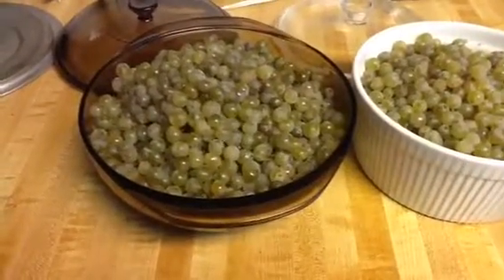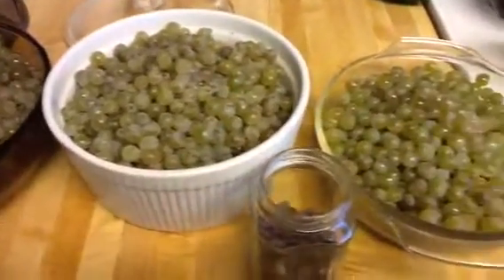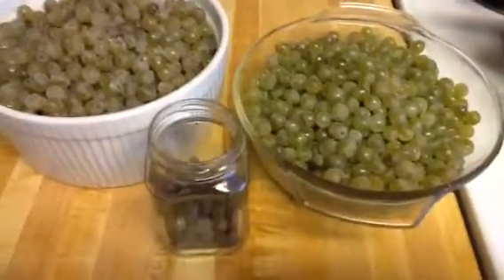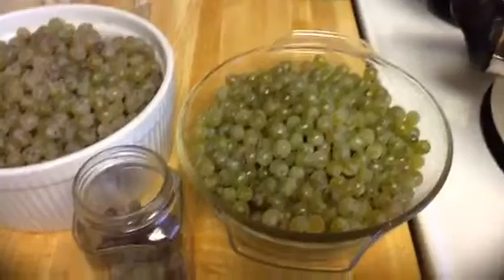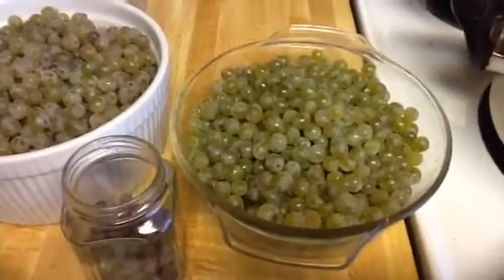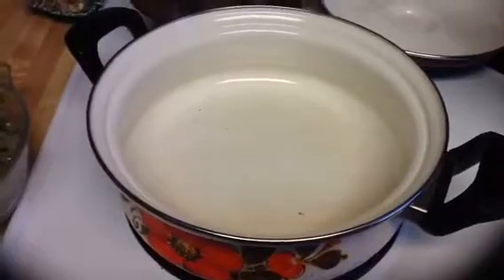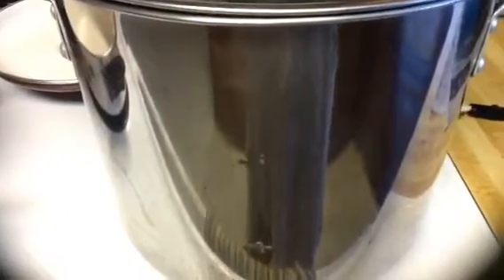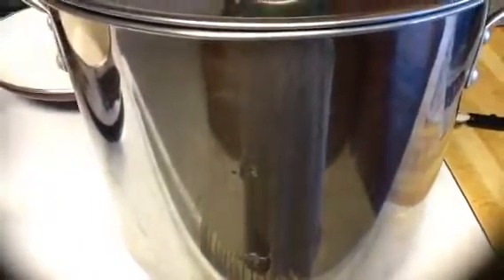Wine Making 101 at The Side Yard Vineyard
This is my 3rd year making wine. A smaller crop this year, 4 lbs. My daughter often visited in Oct. and liked to eat the grapes. A few years ago I had ten lbs. and decided to make wine after reading 2 books. It turned out OK but labor intensive. A wine maker staying at my home last year said to separate the juice from the mash. Last year I only had a handful of grapes so, no wine making. As a child I hung out with my grandfathers who made beer and wine. I guess it's my heritage.